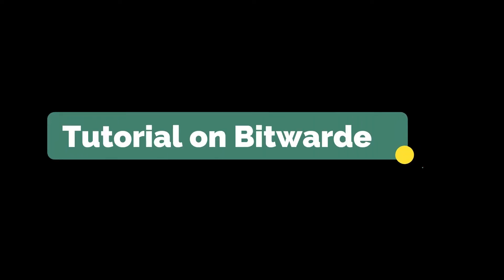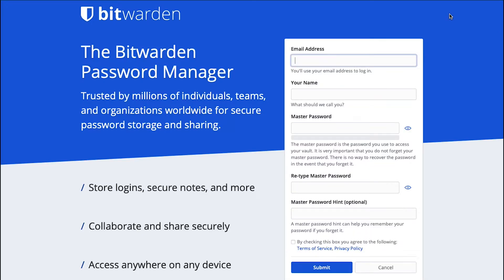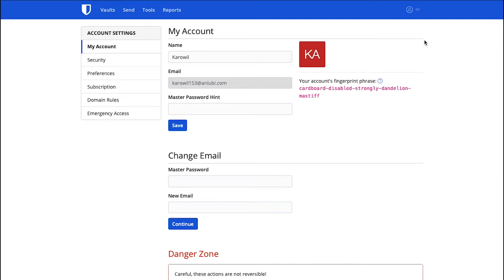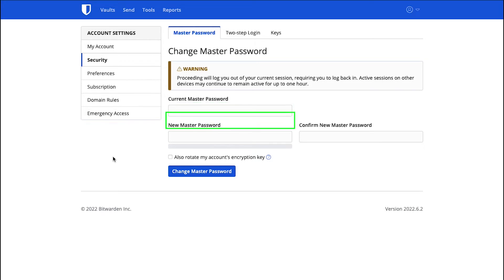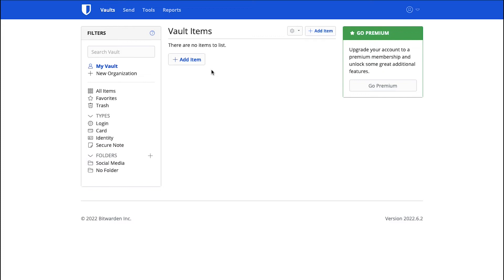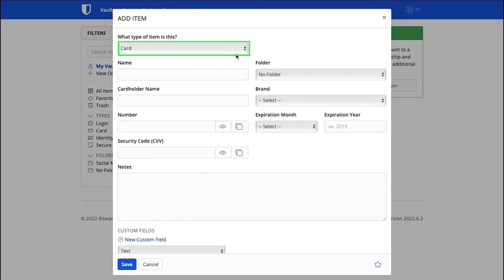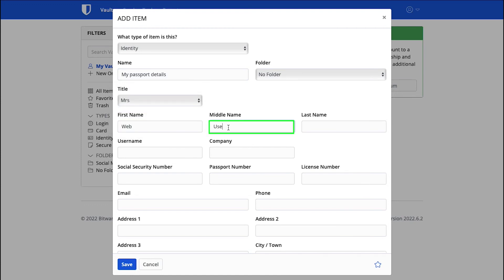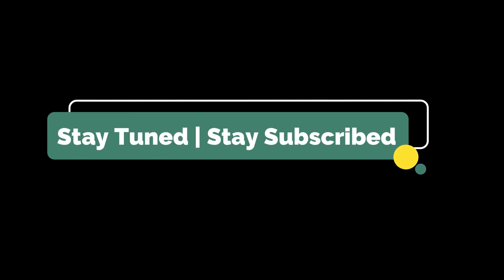How To Use Bitwarden Password Manager | Bitwarden Tutorial For Beginners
In this tutorial, I am going to show you how to use the Bitwarden password manager.

I will talk about some of the features and what you can do with Bitwarden.